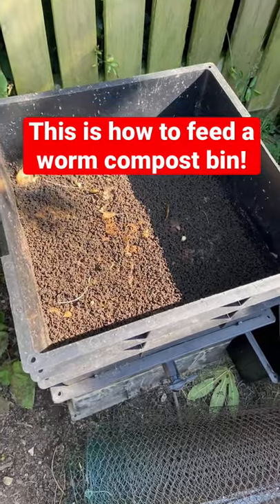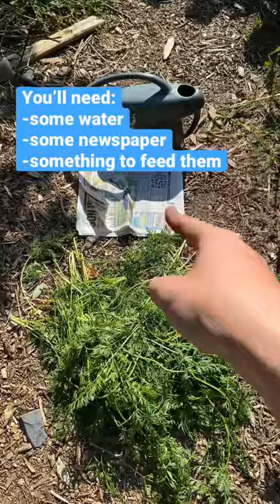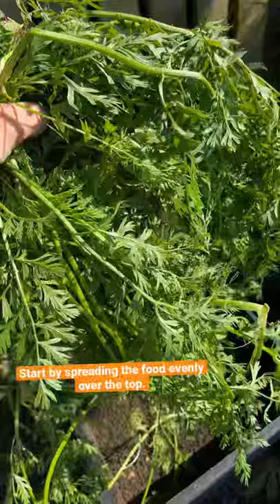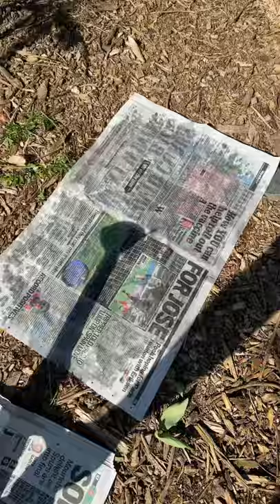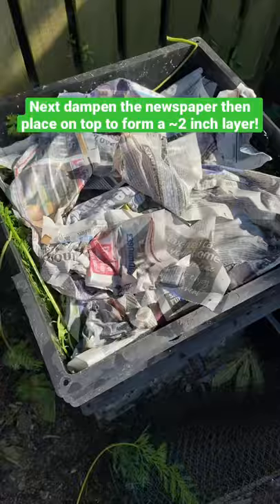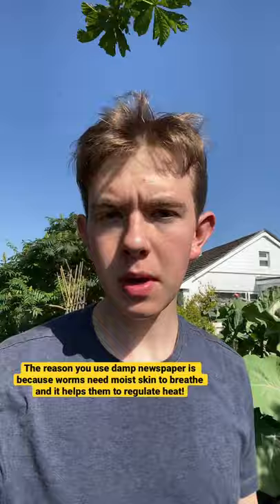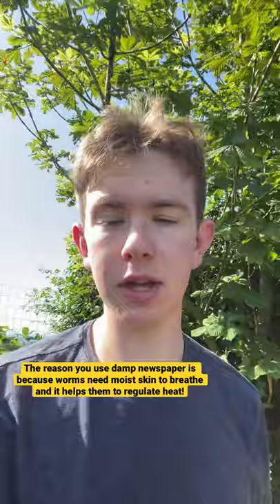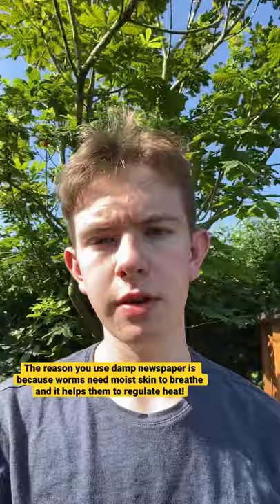How To Feed A Worm Compost Bin (Wormery)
Today I’ve tried something different - I’ve made a YouTube Short! I hope you learnt something, and don’t fear, my longer videos are still to come but these will be an addition to my usual uploads!

Happy gardening!

Some of my current favourite products:
Felco 5 secateurs
Felco 910 secateur holster
Kent and Stowe stirrup hoe
Botany for Gardeners book
How do worms work? book